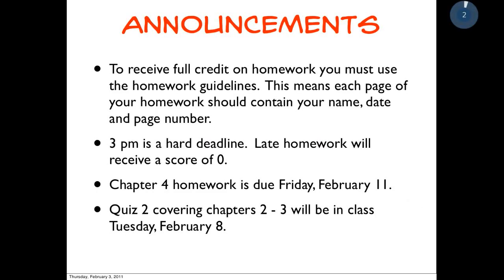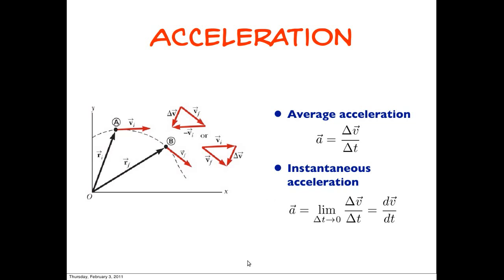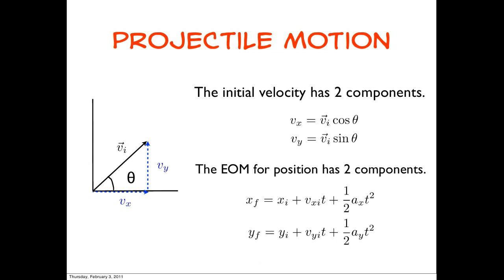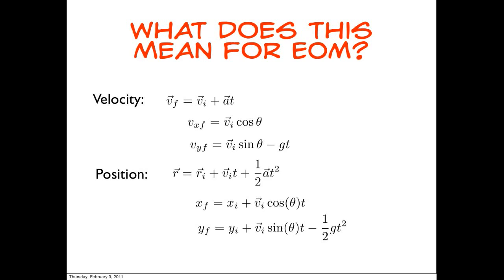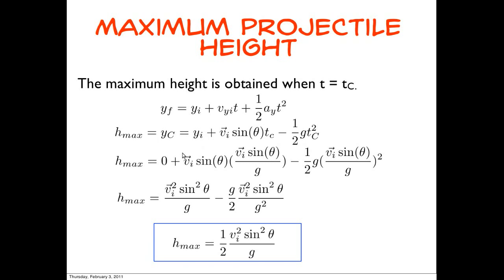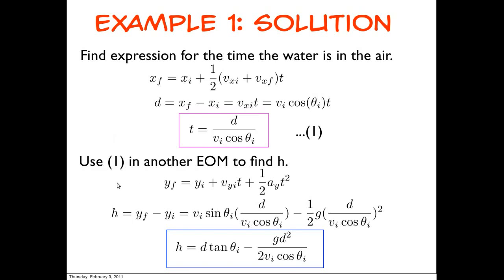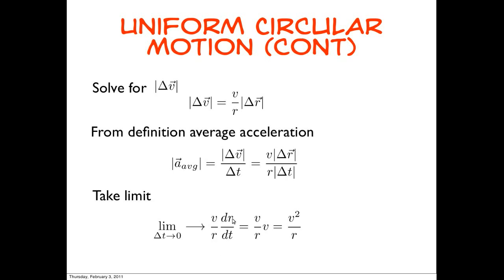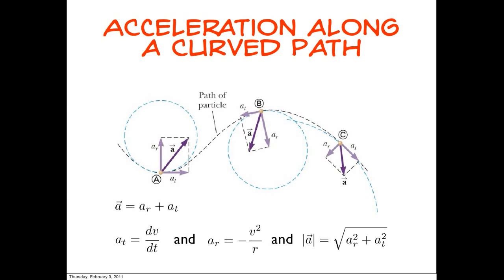PHY1303 (Prof. Cooley): Lecture 4, Two-Dimensional Motion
SMU's Prof. Jodi Cooley discusses how to describe motion in two dimensions, with applications to projectile motion and circular motion.